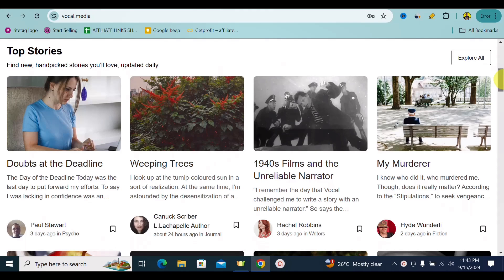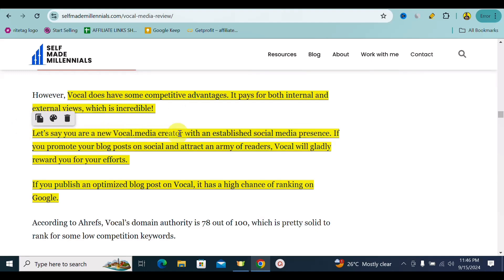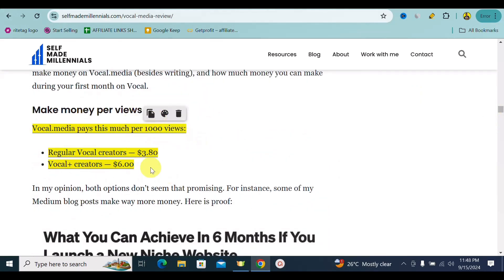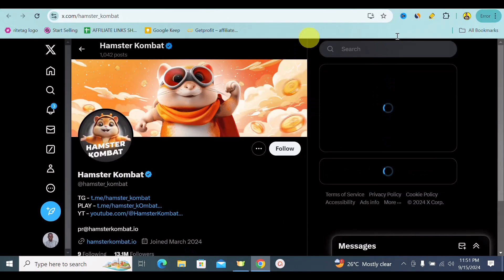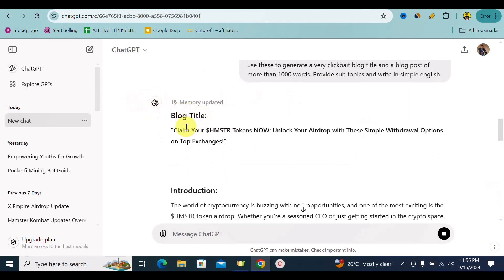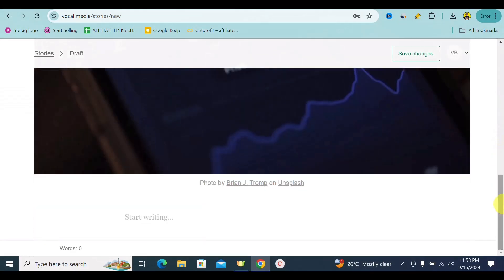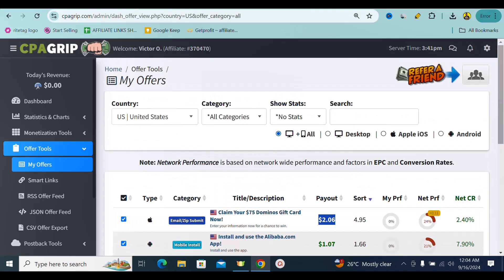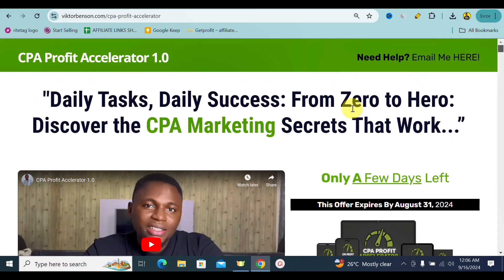Vocal Media + CPA Marketing = $526.78 Per Week Using X Trends || CPA Marketing For Beginners